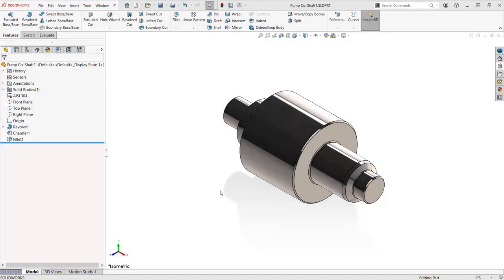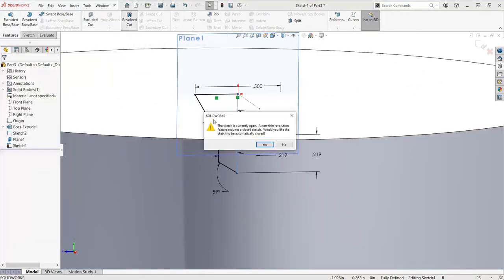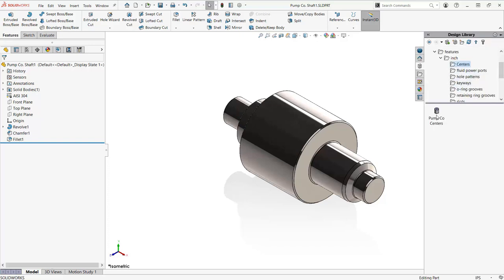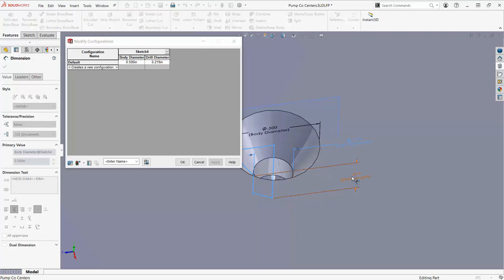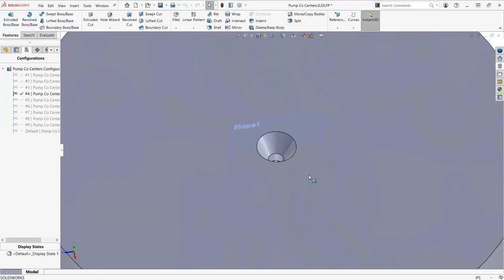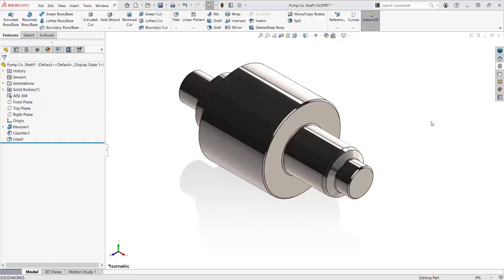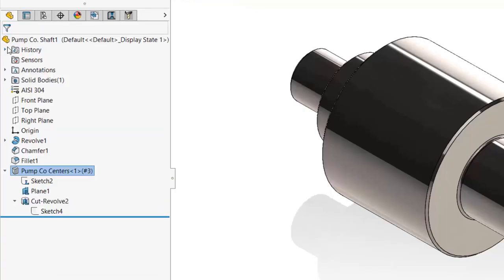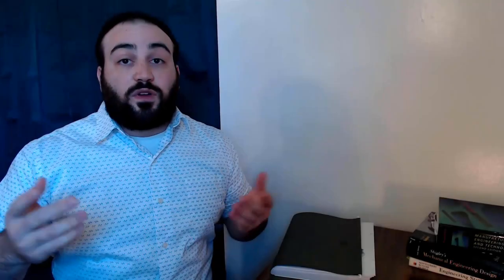How to Save Time & Effort with SOLIDWORKS Design Library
Have you found yourself or your team re-making the same features over and over? Does your status quo include dozens of printed drawings or notes on how to draw certain standard features, that you just have to hang up by your desk for reference?

With the SOLIDWORKS Design Library, users may automate “easy” features and transform them into drag-and-drop Library Features that designers can easily add to their workpieces and be confident they are mistake-free, standardized, time-saving, and easily sharable.